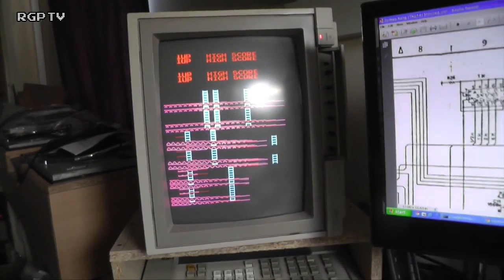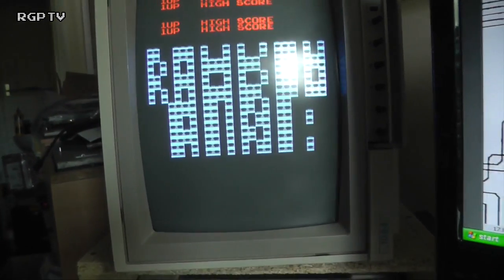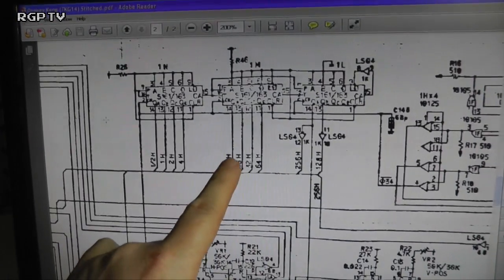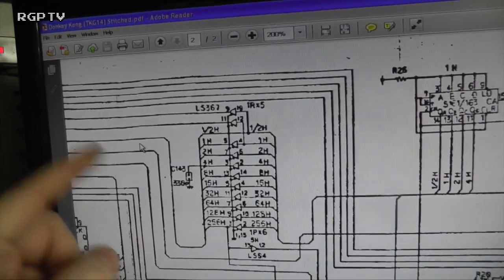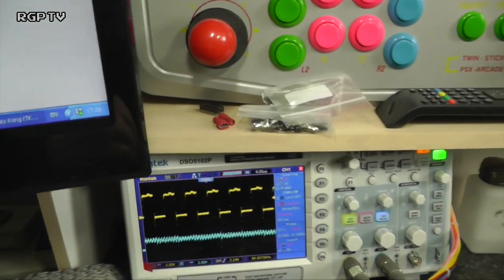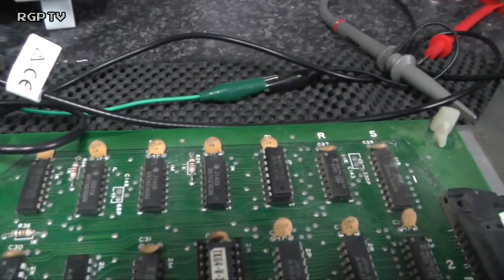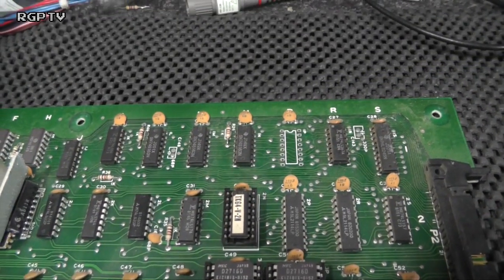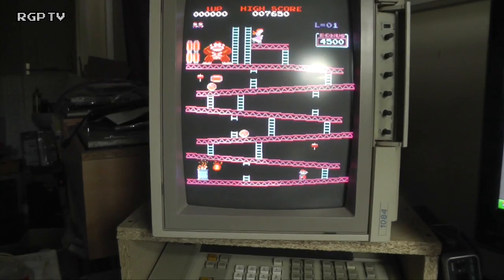Donkey Kong Arcade PCB Repair for Arcade Club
James repairs a 1981 Nintendo Donkey Kong Arcade PCB with multiple graphics failures for Arcade Club Haslingden.